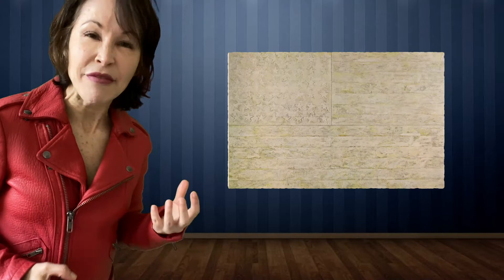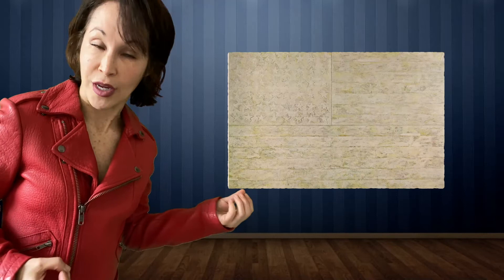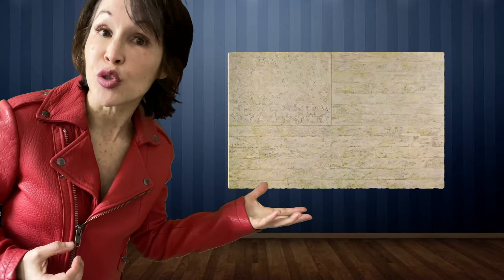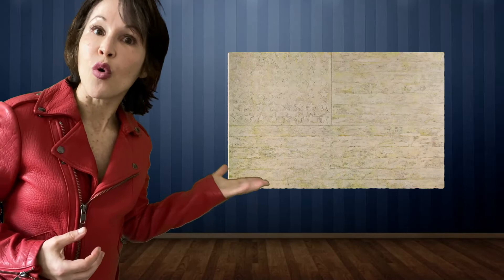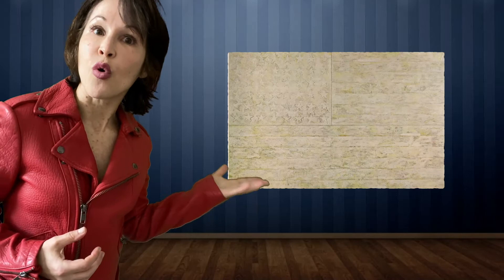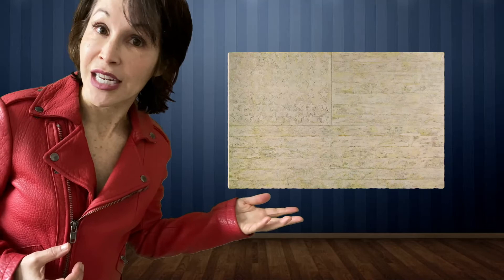White Flag - Analysis - Jasper Johns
Pop Art can be confusing. But not Jasper Johns masterpiece White Flag. It's a rare case of what you see is what you get. Checking out this painting in person feels significant because of its enormity. The Metropolitan Museum of Art showcases it well. Thanks to the white wall behind this piece, viewers can't help but notice it's not a true white flag. But pronounced at more than six by ten feet, that's only one way to take it.

Simple as it is, White Flag gives viewers a lot of material. Though Johns stripped the American flag of color, he added texture. There are layers of newsprint under thick white encaustic brushstrokes. Painters make encaustic by mixing pigment with hot wax. This gives the piece a cloudy glaze. It creates a more transparent quality than white paint. Still, taken by itself, one might interpret this piece as a reference to whiteness. Or it may seem related to the surrender of a classic white flag. But this is only one of many in Jasper Johns series of Flag paintings. He loved to mix media and explore popular symbols. The United States flag was one of his favorites.

In this instance, with White Flag, Johns reduced the symbol down to a raw state. He removed the fabric, embroidery, and color. All that's left is pure imagery - shapes and textures. The work focuses on materials more than meaning. Newsprint shows through the encaustic and gives it an ethereal feeling. This makes it easy to forget this represents an American Flag.  It's as if Jasper Johns wrapped the flag up like a gift. So, we get a surprise rather than a familiar symbol.

Learn about this and more masterpieces with a click through to LadyKflo's site.

Listen to the LadyKflo podcast wherever you get your podcasts.